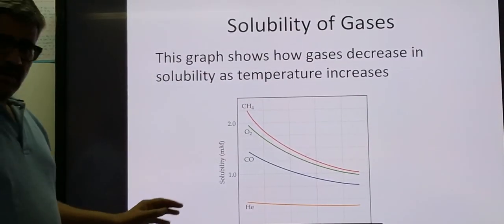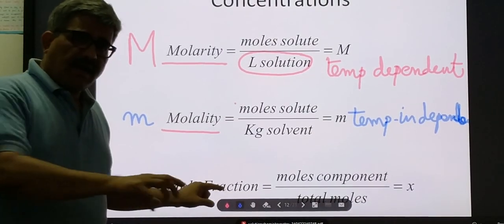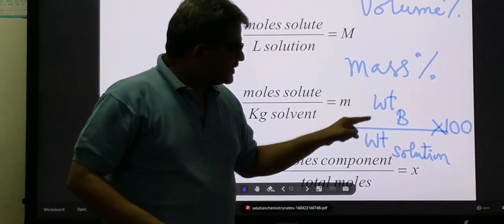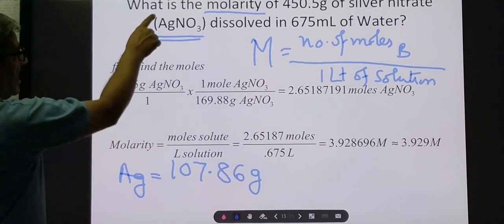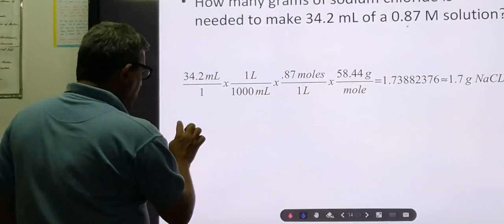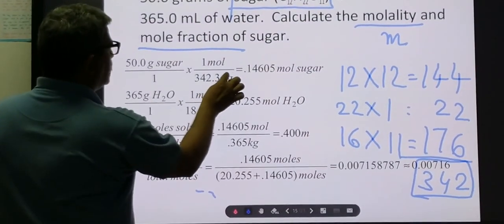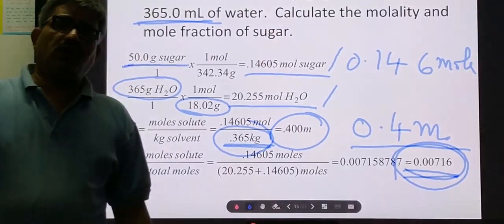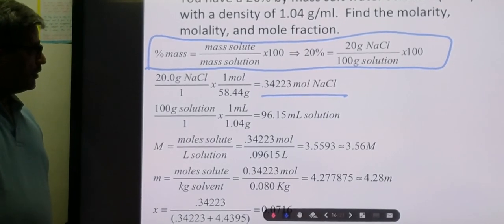Numericals in Solutions XII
To practice numericals regarding concentration terms for class 12 students of DPS Duliajan